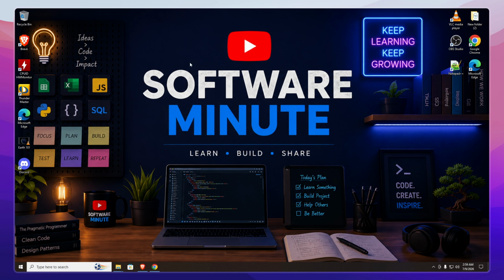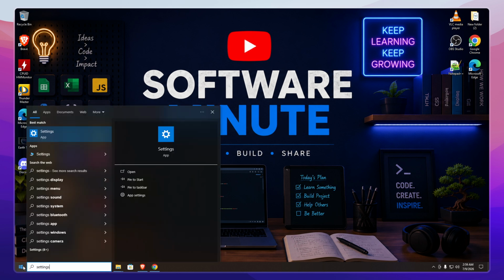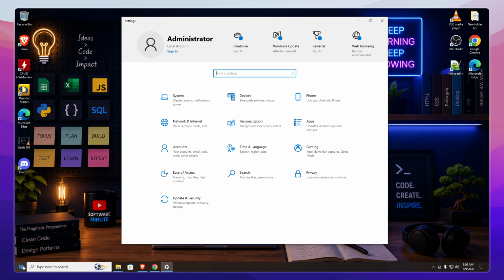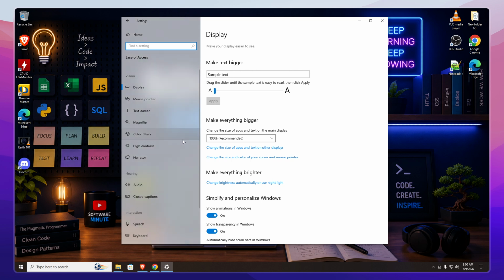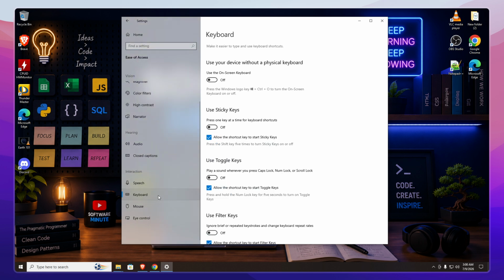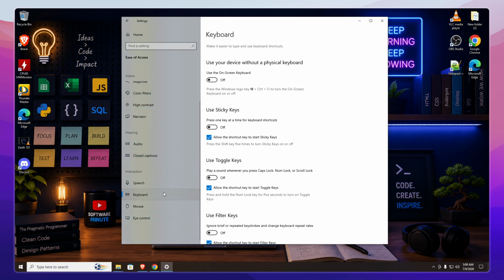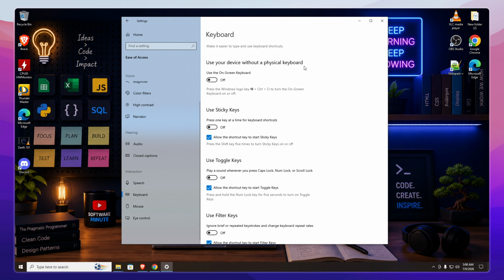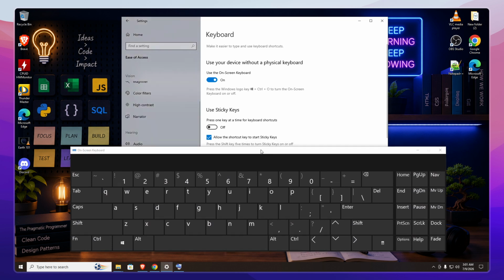How To Show Touch Keyboard Automatically When No Keyboard Is Attached In Windows 11 | Tutorial 2026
By the end of this video, you’ll know enable touch keyboard automatically Windows 11, show on-screen keyboard without physical keyboard, Windows 11 auto touch keyboard display, configure touch keyboard for tablet mode Windows 11, get virtual keyboard to appear automatically, how to enable touch keyboard on Windows 11, automatically launch touch keyboard no keyboard, setup touch keyboard popup Windows 11, make on-screen keyboard show up Windows 11, virtual keyboard appears automatically Windows 11, turn on automatic touch keyboard Windows 11, display touch keyboard when no keyboard attached